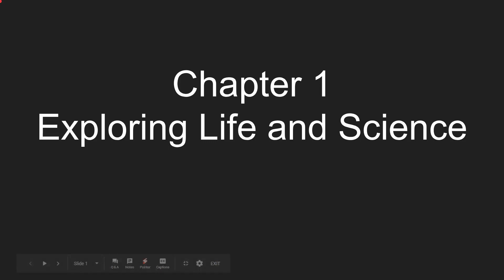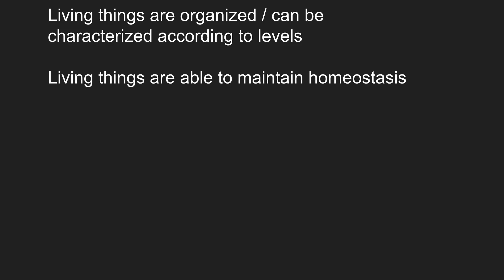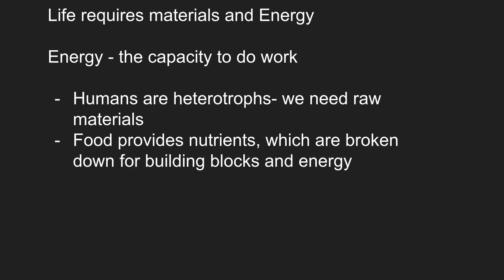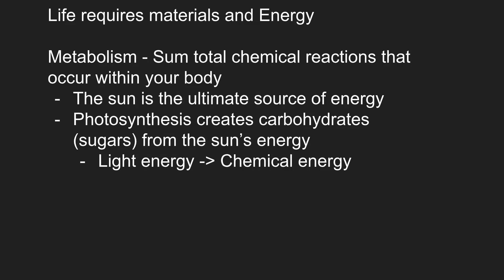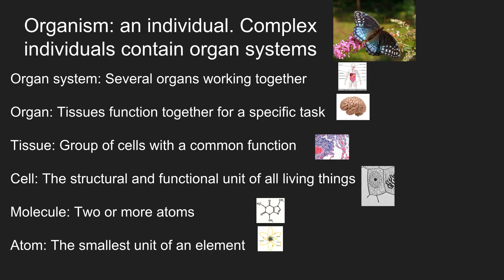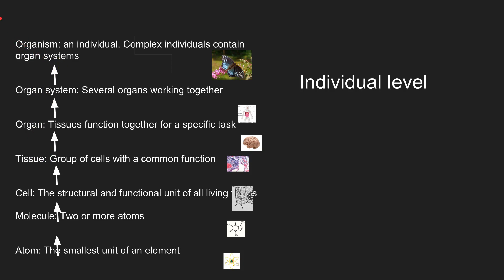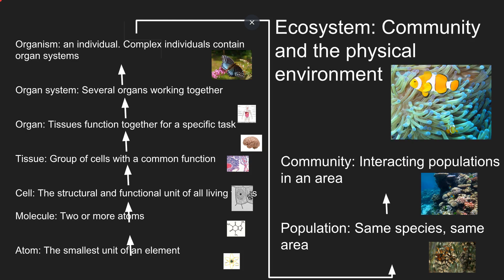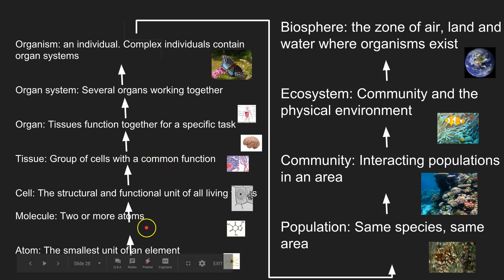116 mader chapter1 part1 organization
First part of lecture 1 for bio 116